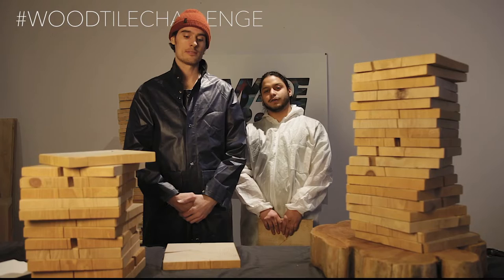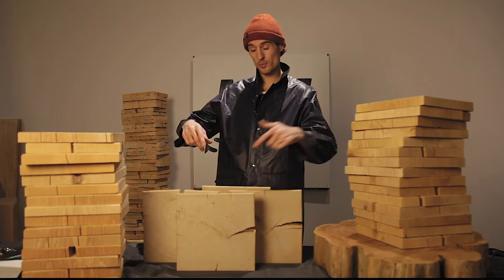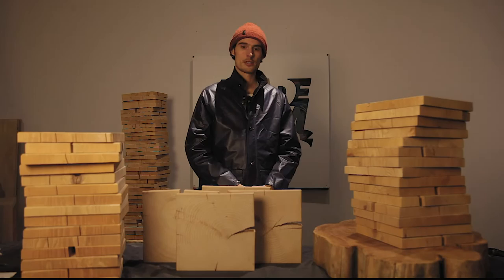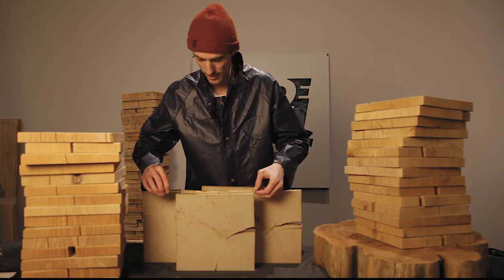MFS promo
Made From Scraps